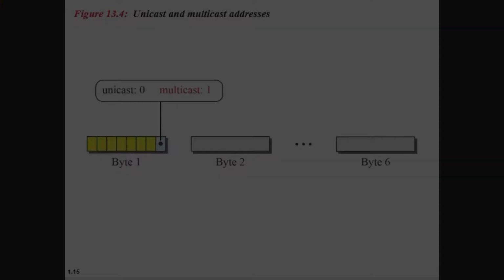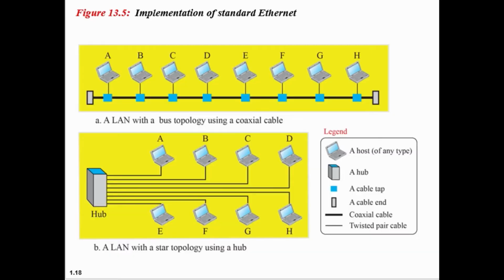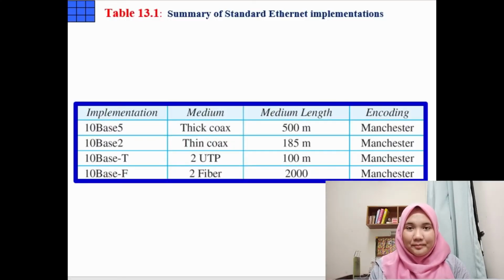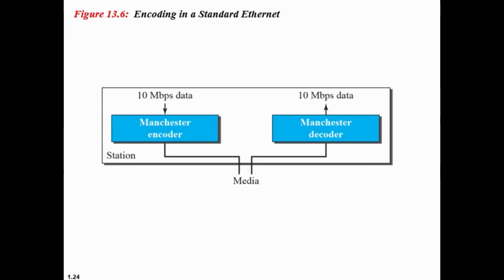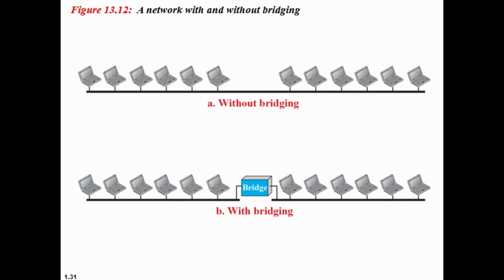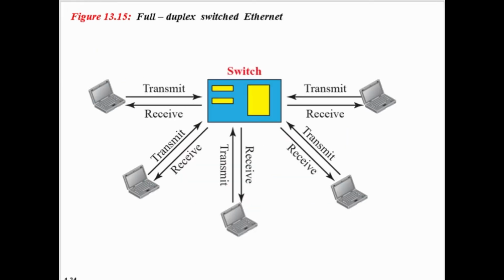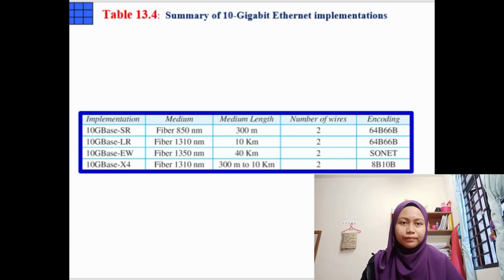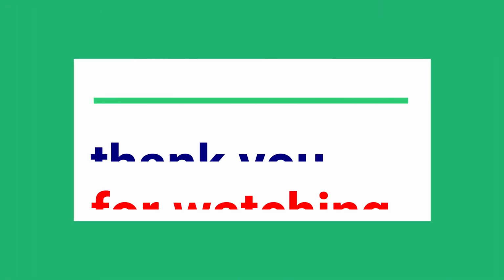ITD13103 Wired LANs Ethernet